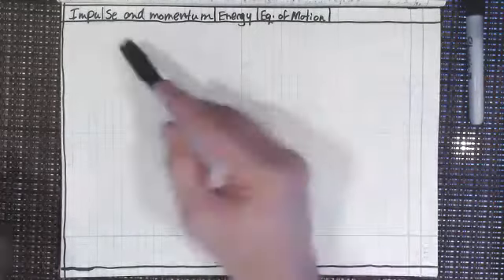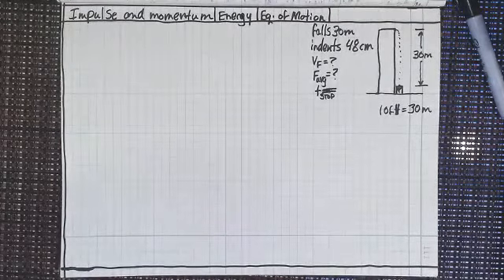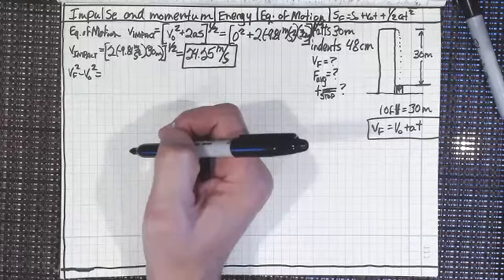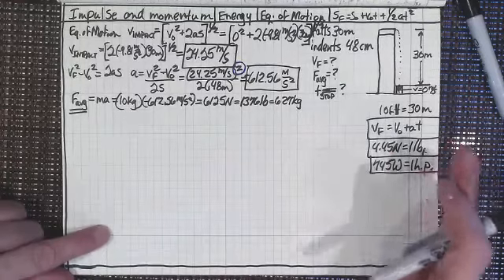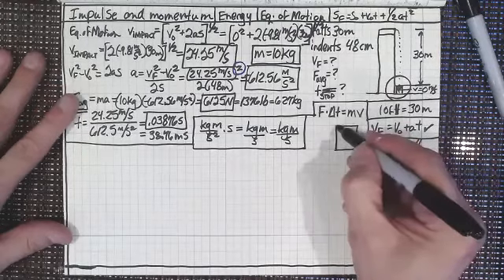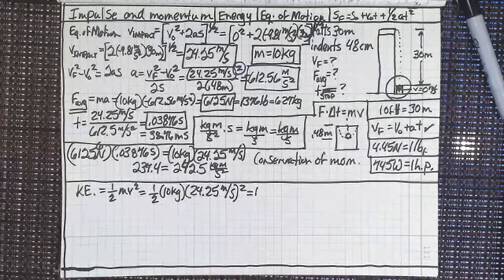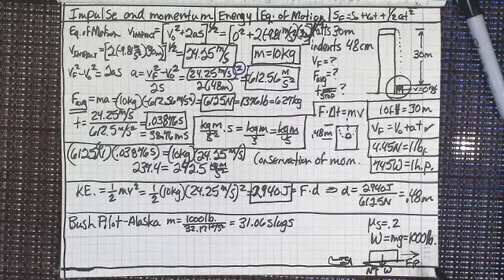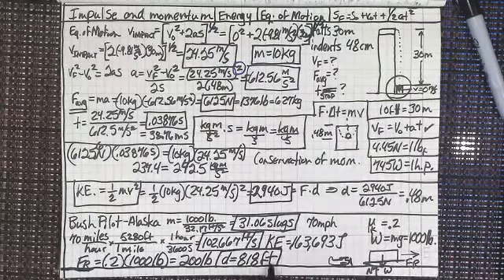Engineering Mechanics Lecture 34 Impulse and Momentum Analysis